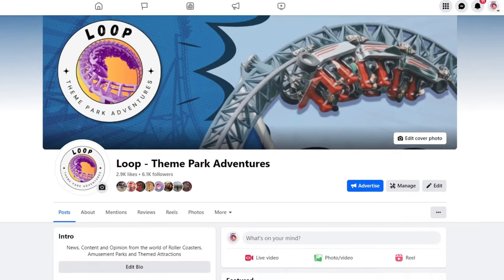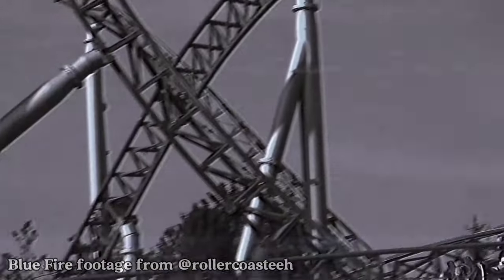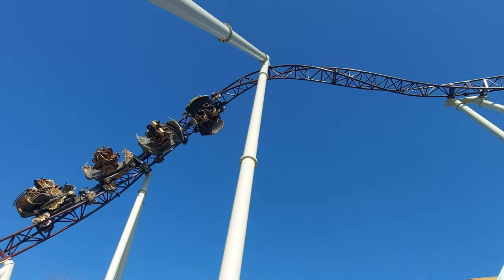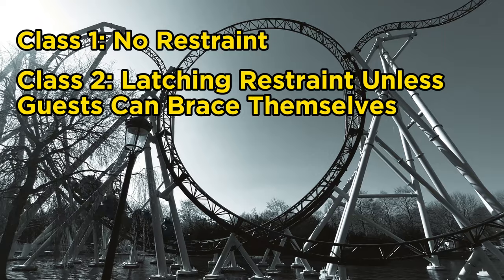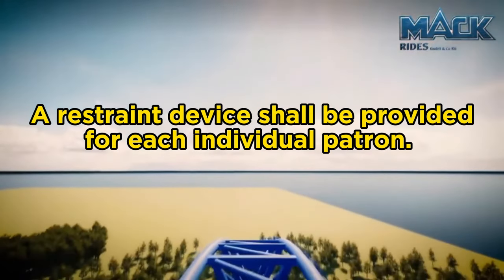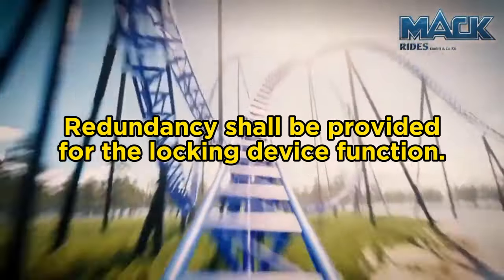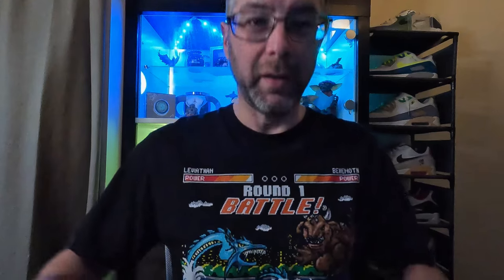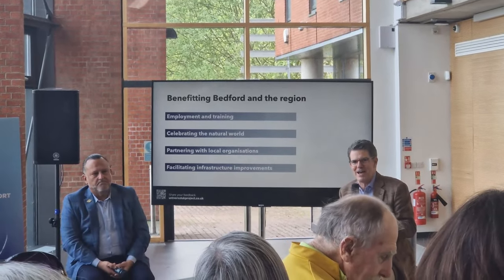HYPERIA'S Trains Are TOTALLY Safe - Here's The Proof!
Thorpe Park released their fantastic Hyperia train reveal a few days ago, leading to a number of questions about the safety of Mack Rides' lap bar restraints. With a roller coaster such as Hyperia featuring many terrifying moments, I'm here to reassure riders that these lapbars are indeed perfectly safe, and this video will hopefully put some minds at ease. :)

* Blue Fire footage courtesy of @rollercoasteeh